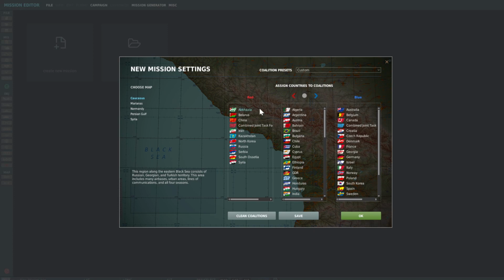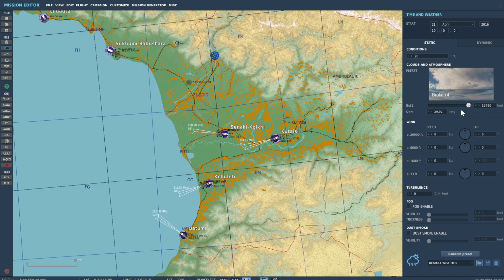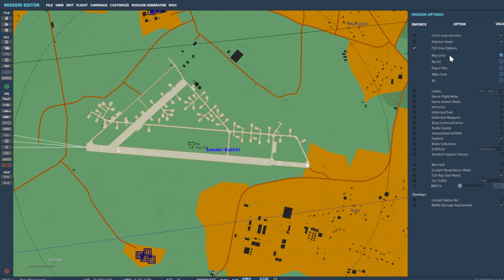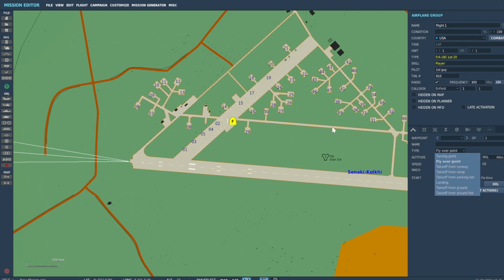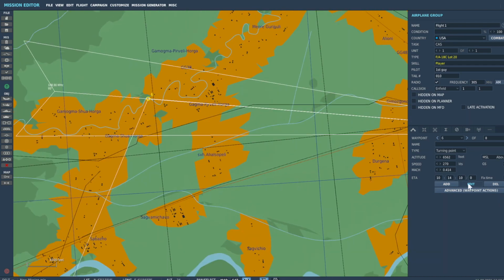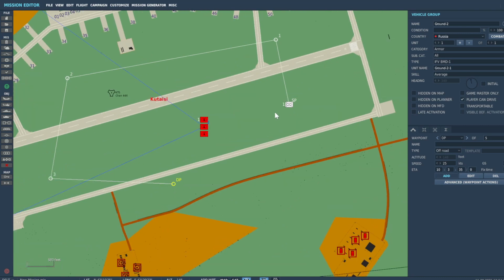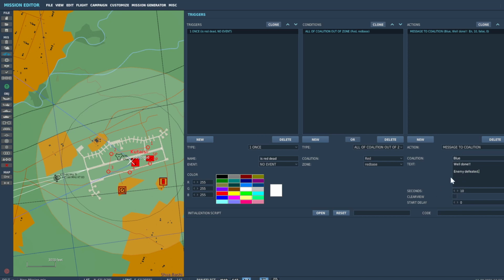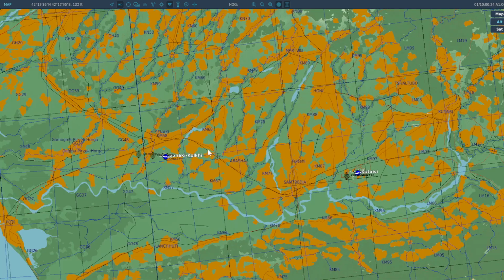DCS Mission Editor Tutorial for Beginners - Series Intro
Mission editing in DCS can be difficult to get into and get the basics down - so I wanted to make a series that does just that. We are not doing any complex fancy scripting and you have no need for any coding or other knowledge... Just a bit of logic, a desire to be creative and some time to do it.

Future episodes will go through different aspects of the editor in more detail, but this first intro will get all the basics down and leave you with a mission that works and can be played.